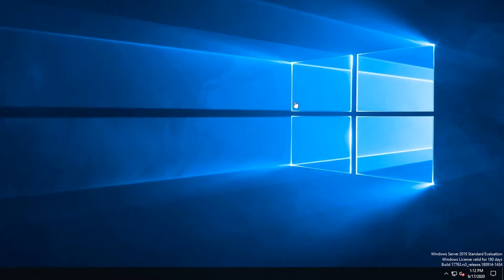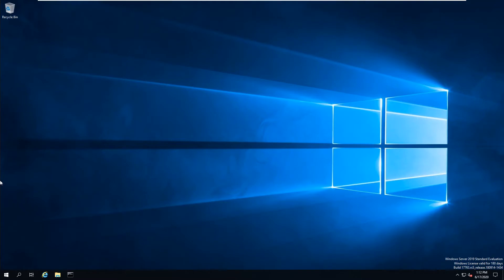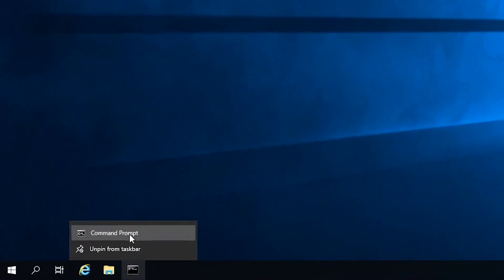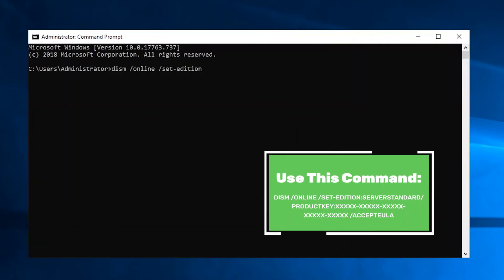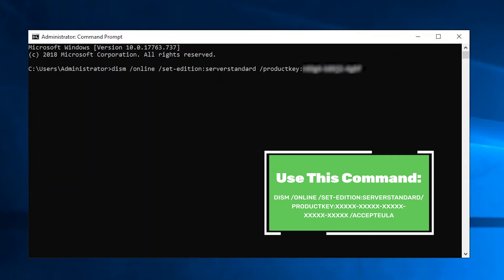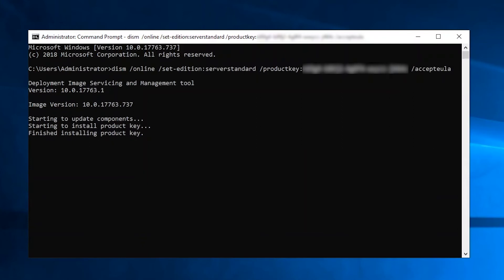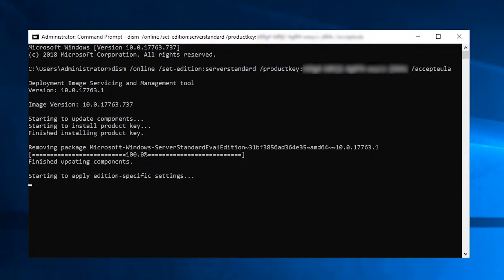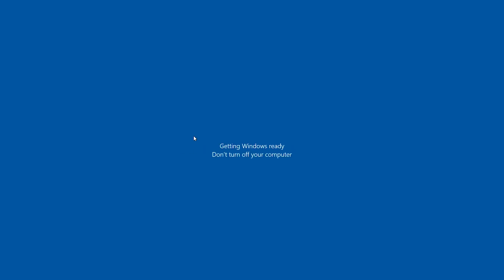Lifting Windows Server out of Evaluation Mode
How to upgrade from any edition of Windows Server Evaluation to Full versions from your command line (Command Prompt).

DISM Commands (remember to swap out the "X's with your product key)

Windows Server Essentials:
DISM /online /Set-Edition:ServerEssentials /ProductKey:XXXXX-XXXXX-XXXXX-XXXXX-XXXXX /AcceptEula

Windows Server Standard:
DISM /online /Set-Edition:ServerStandard /ProductKey:XXXXX-XXXXX-XXXXX-XXXXX-XXXXX /AcceptEula

Windows Server Datacenter:
DISM /online /Set-Edition:ServerDatacenter /ProductKey:XXXXX-XXXXX-XXXXX-XXXXX-XXXXX /AcceptEula